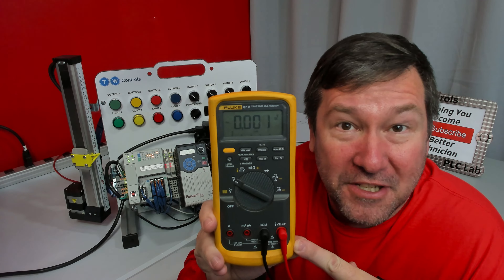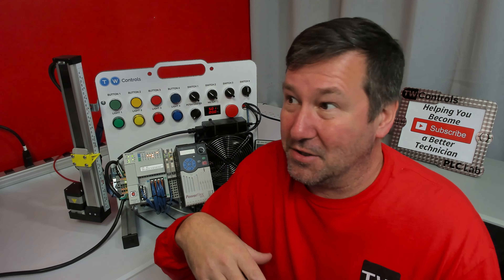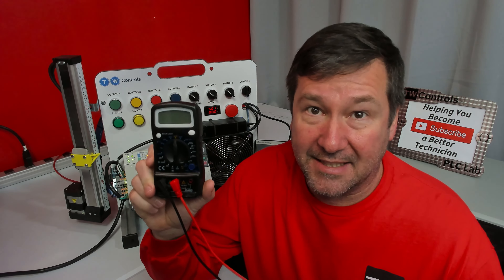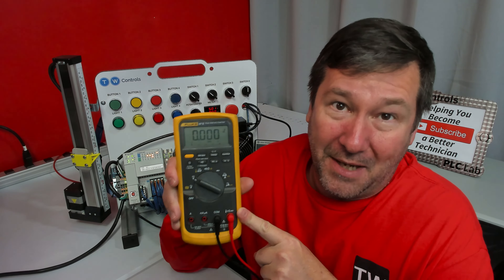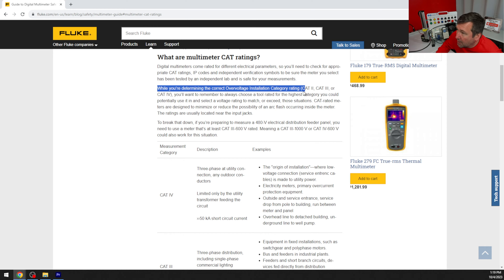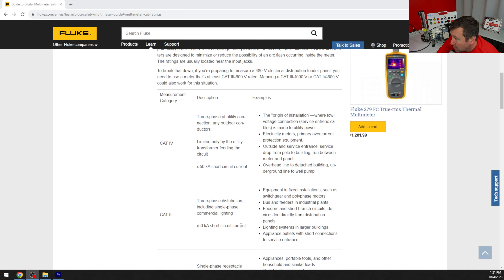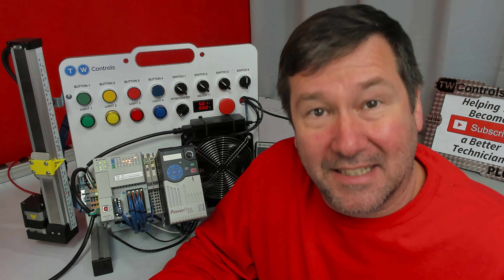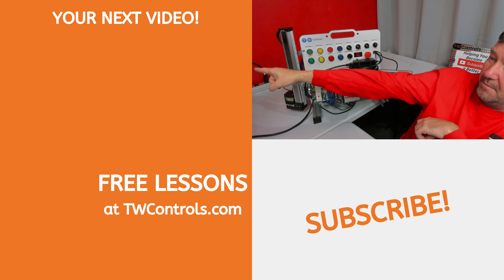What CAT Rating Do You Need in a Multimeter?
The CAT rating of the meter is a very important safety aspect that many brand X meters ignore.